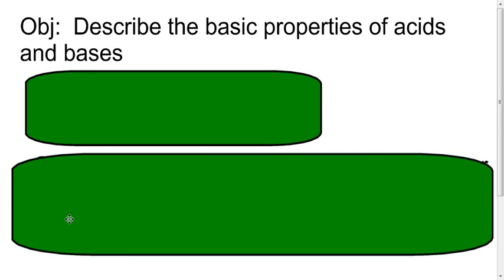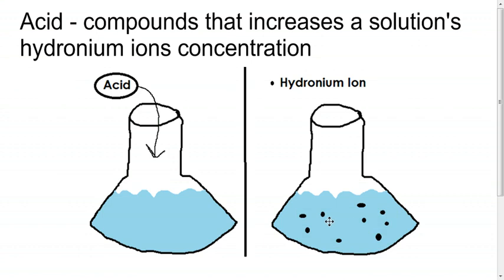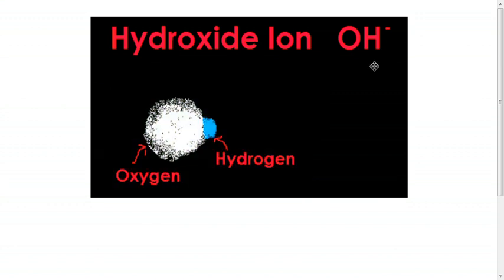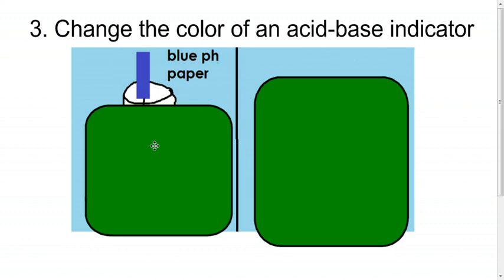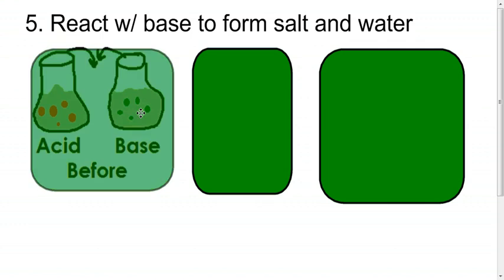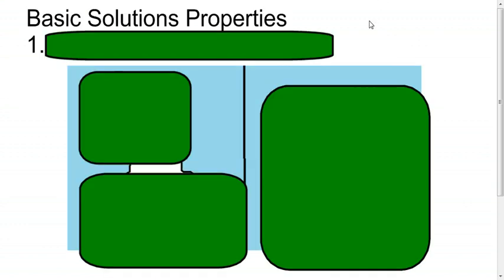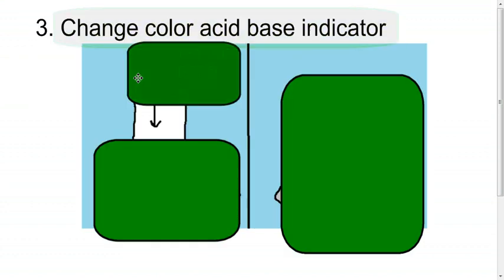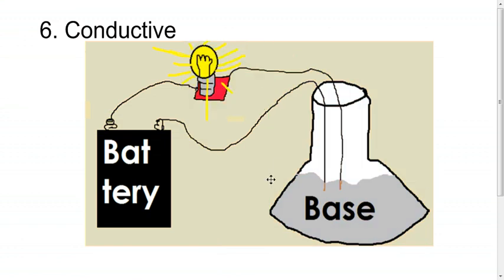acid&baseproperties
Lecture on Acid & Bases what they are and their properties